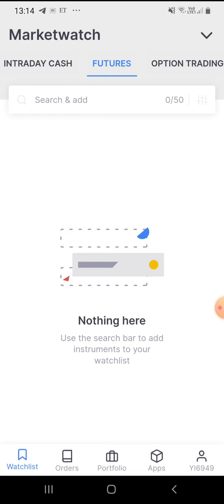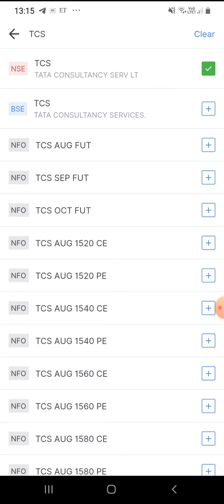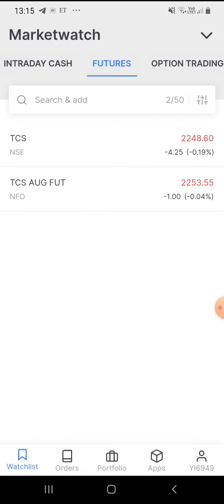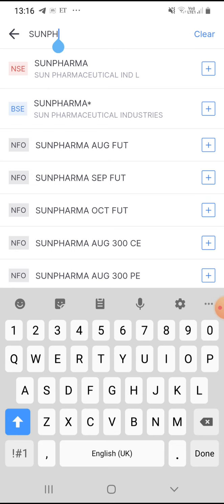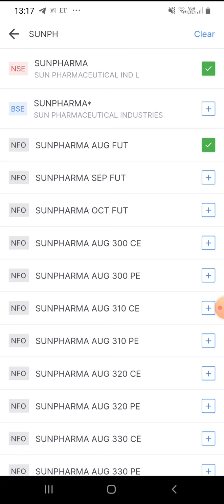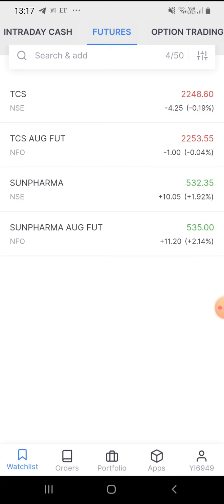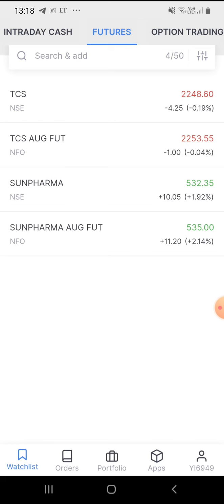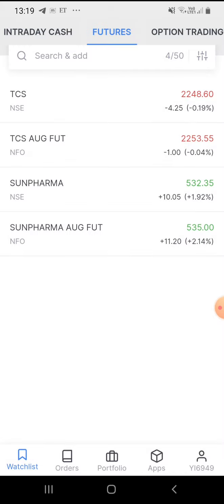Equity Futures and Options Part 1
Educational Puropse only!!